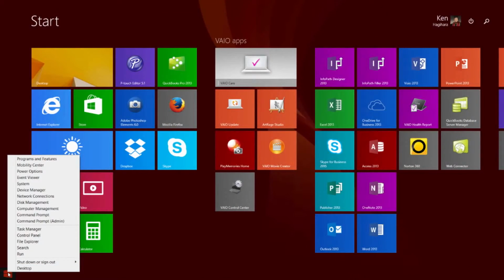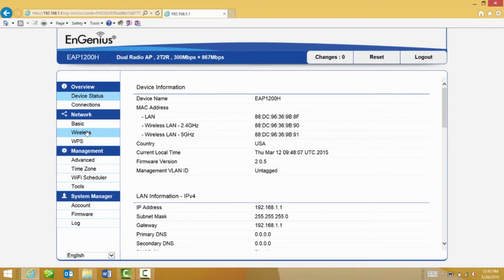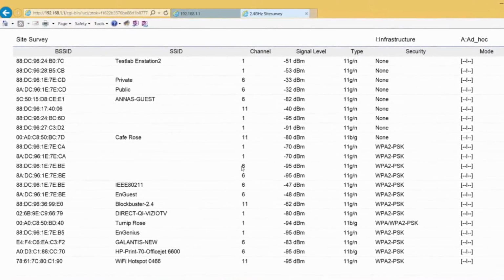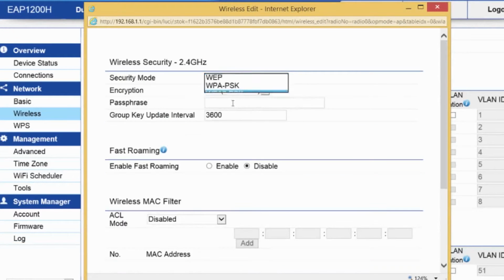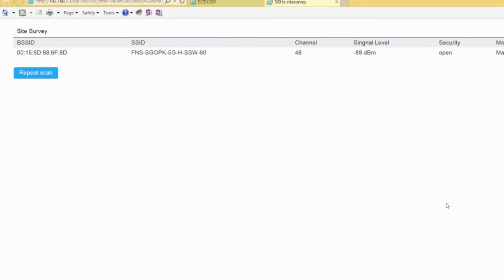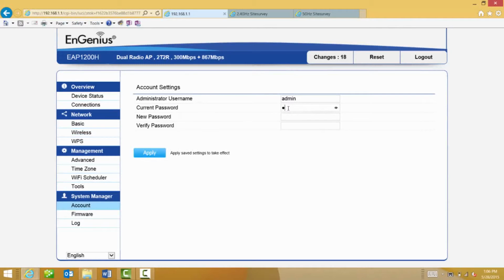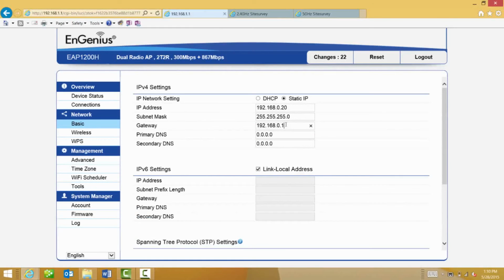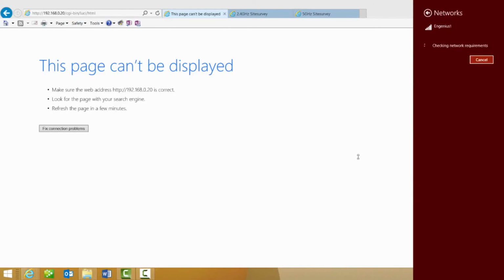Distrilan Srl - Access Point Engenius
Come configurare un access point Engenius, in modo semplice e veloce